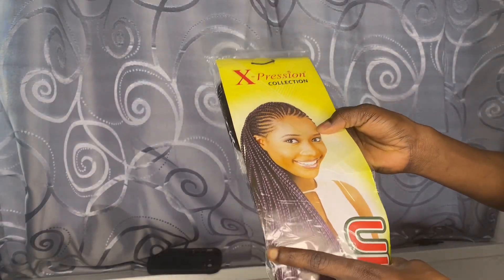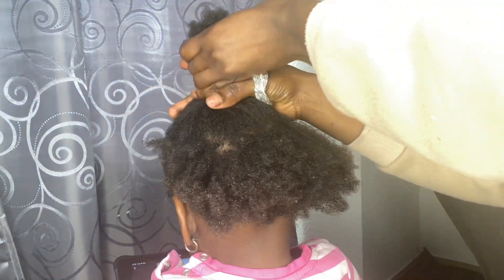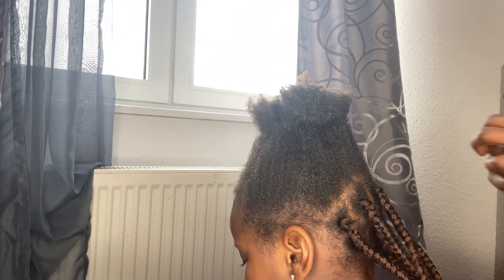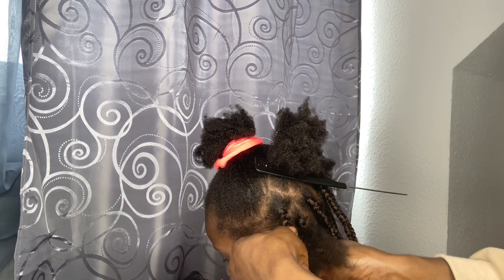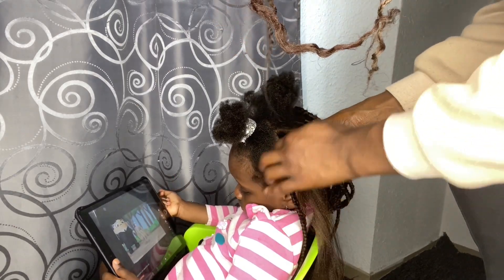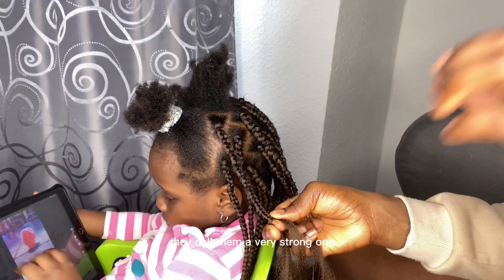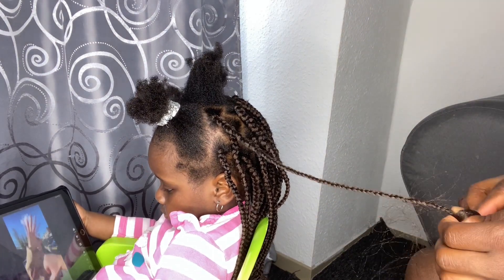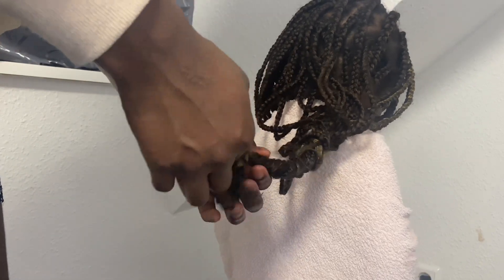How To Do box braids protective style for Natural hair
Hey guys welcome back to the channel in today’s video we doing a protective hairstyle for my natural girls